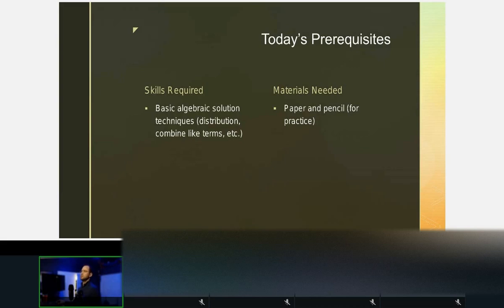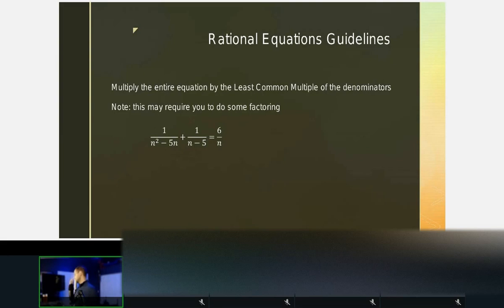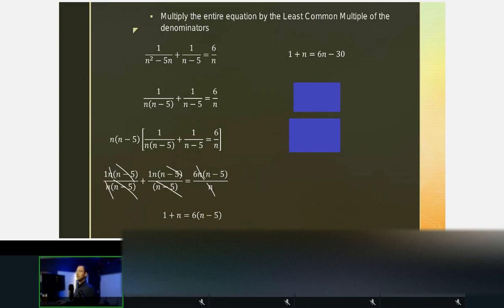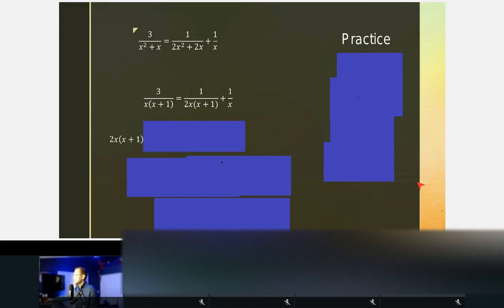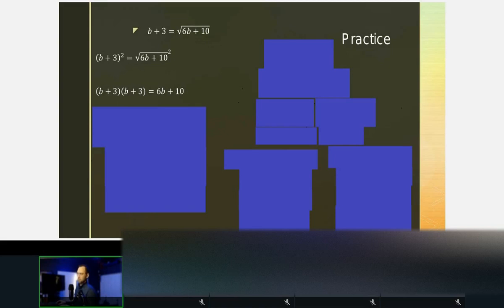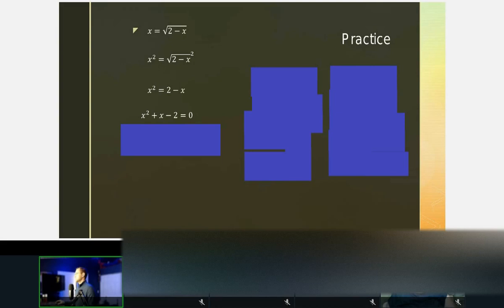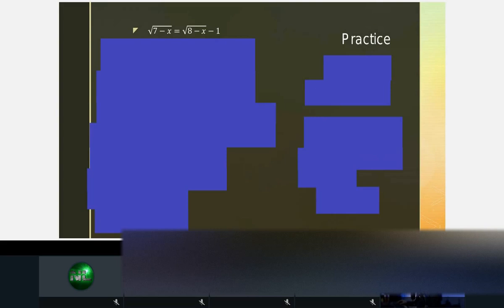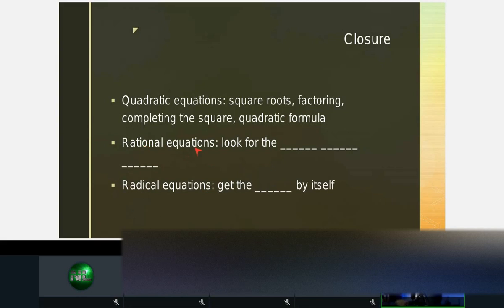1.02 (Day 1) Solve Quadratic, Rational, and Radical Equations